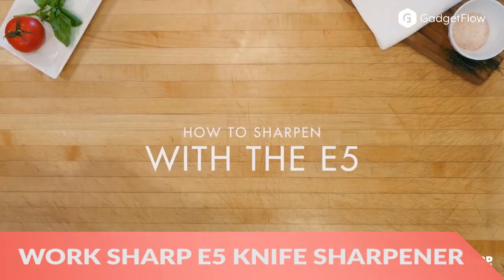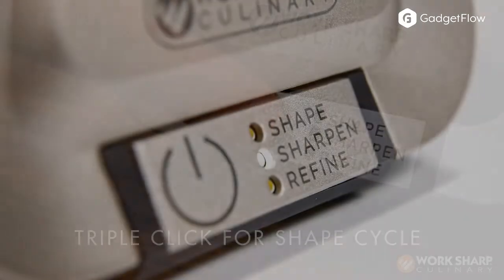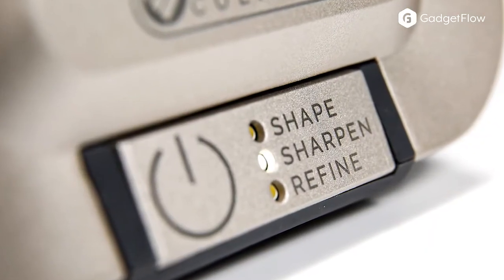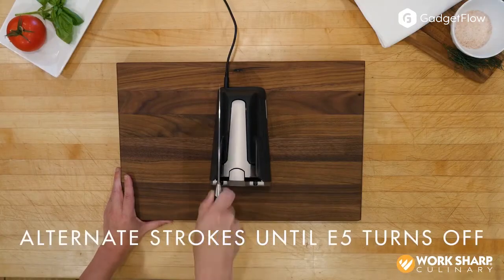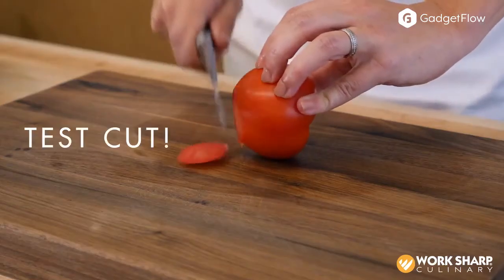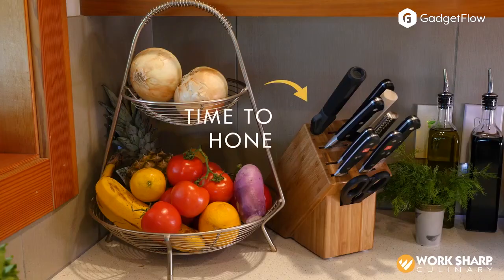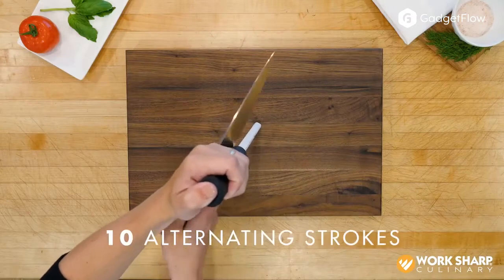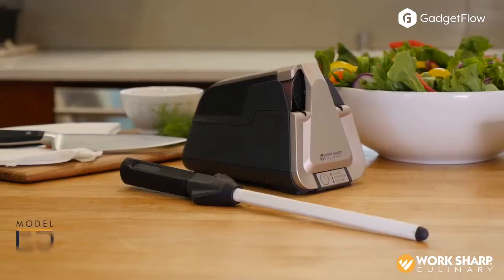Work Sharp Culinary E5 Electric Knife Sharpener To Give Yourself The Best Tools - Gadget Flow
Give yourself the best tools for every recipe with the Work Sharp Culinary E5 Electric Knife Sharpener. Did you know, a sharp knife is actually safer than a dull knife? This revolutionary system uses flexible abrasive belt technology, the same method for making knives. The E5 Sharpener features sharpening guides, which produce a consistently superior edge every time you sharpen. In addition, you can also control the speed and select the function. The E5 Sharpener allows you to shape, sharpen, and refine the blade to your exact preferences. With the presets, you can simply press the button and let the machine do all the thinking. As an option, the E5 Sharpener offers MicroForge technology to create a long-lasting and durable edge.